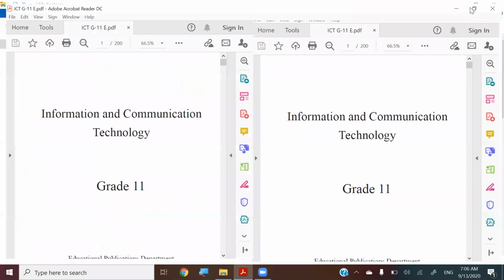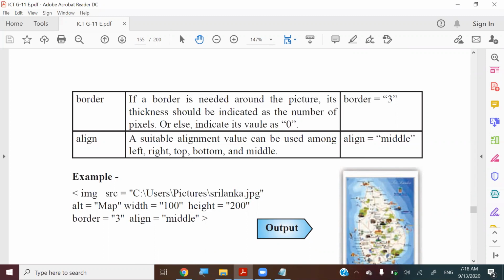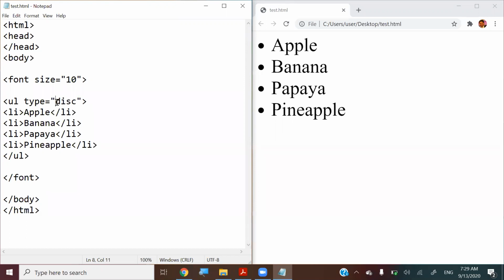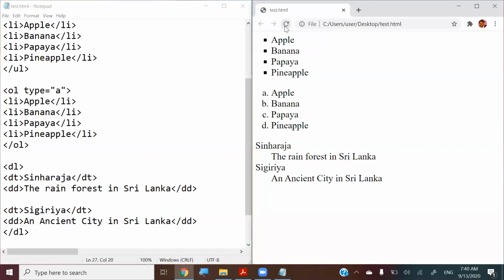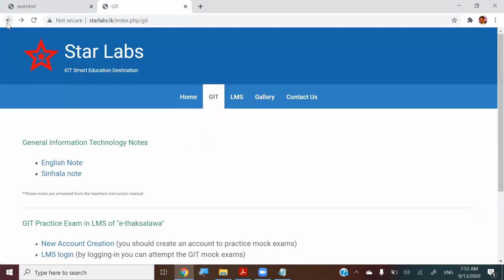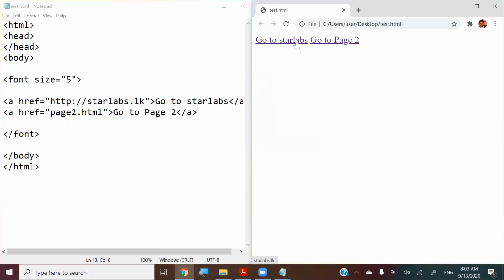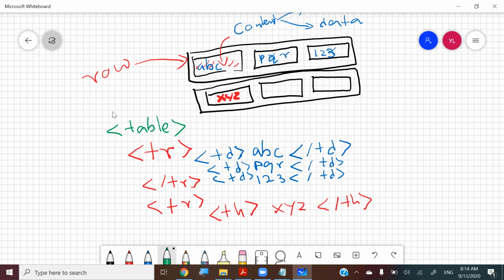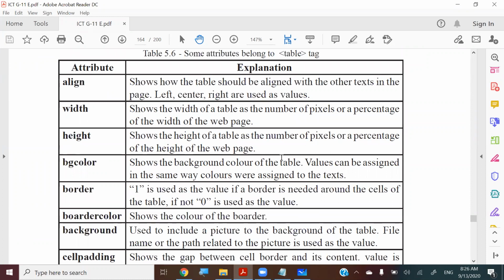G11 ICT Eng Lesson @StarLabs 13 09 2020 mp4